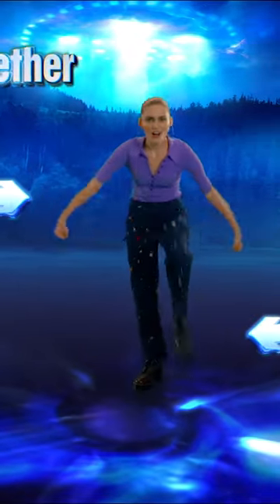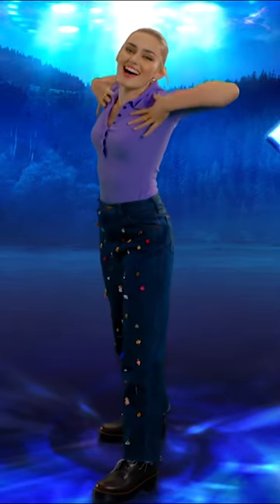Watch the full dance tutorial on main! ZOMBIES | Link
Watch the full dance tutorial on main!